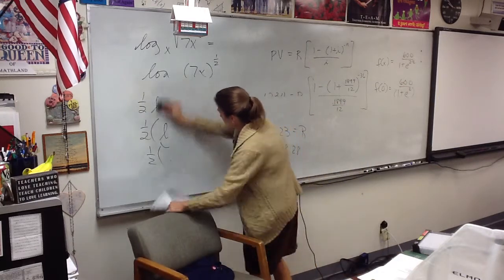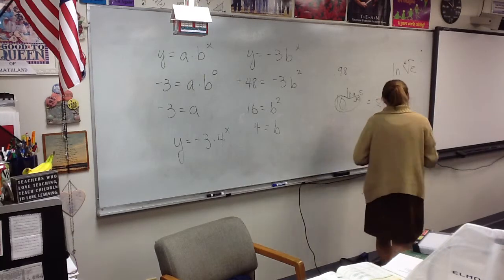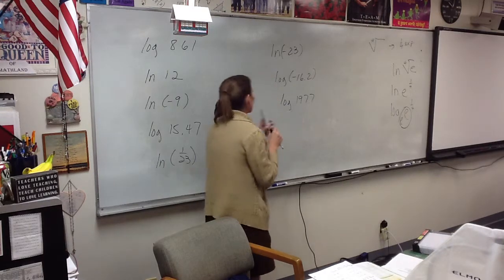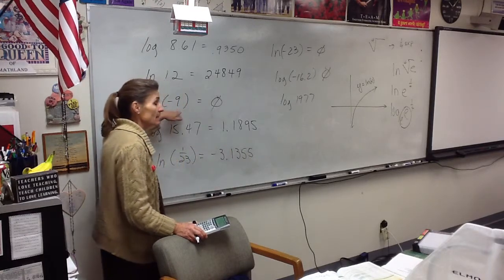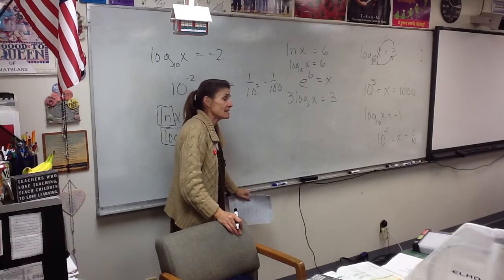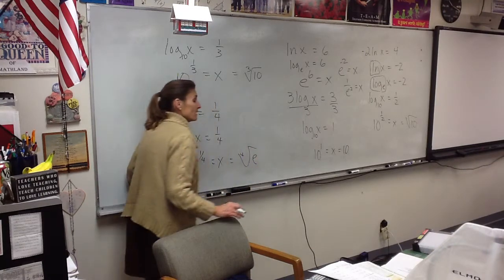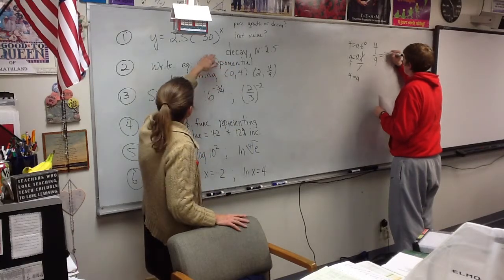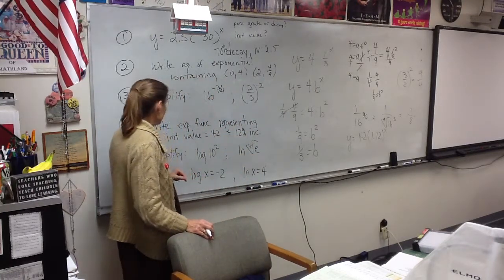Video 11-24-14 Precal C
3.3 Changing log equations into exponential form